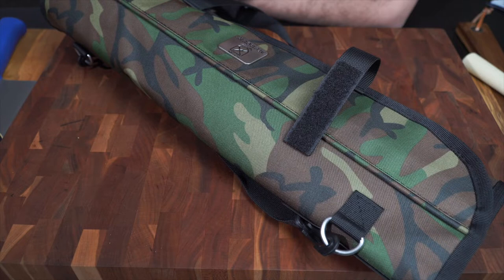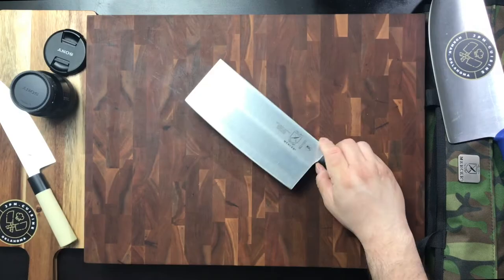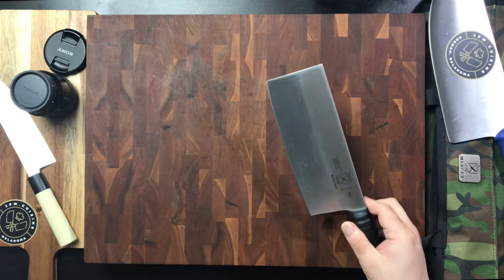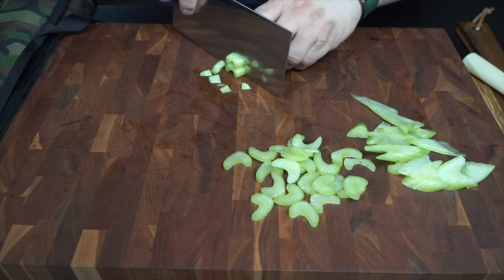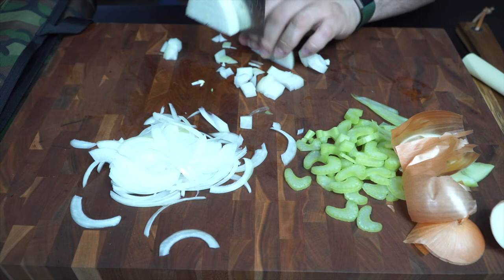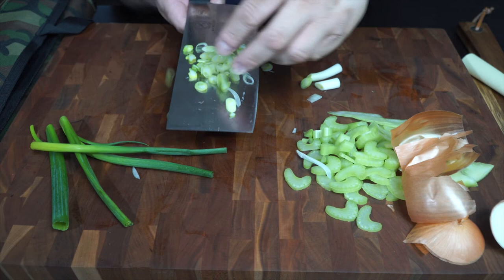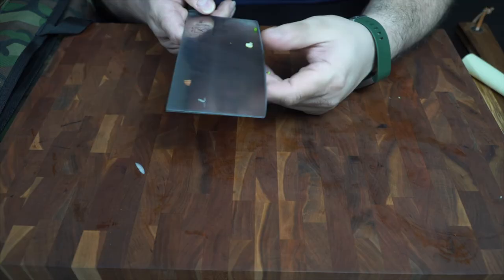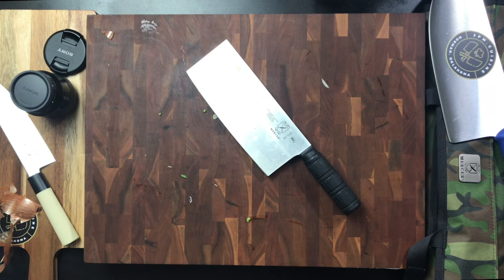Reviewing the 8in Chinese Chef's Knife from Mercer Culinary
I've been using Chinese Style Cleavers/Chef Knives for many years and I've reviewed several on my channel. Here are my thoughts on the Mercer Culinary Chinese Chef's Knife.

[Specs: ]
Weight: 260 grams
Overall Length: 12.4in
Blade Length: 8in (200mm)
Blade Height (Heel): 84.23mm
Spine Thickness (Max): 1.57mm
Handle Length: 4.4in
Handle Height: 30.6mm
Handle Width: 30.26

What are your feelings on Cleavers/Chinese Chef Knives in general?

Mercer—a company name highly regarded in the culinary
trade—is synonymous with quality, professional cutlery. A leader in the commercial market for more than 30 years, and the predominant supplier to more than 90% of culinary academies
in North America, Mercer brings you the finest tools used by
the industry.

Mercer Culinary Asian Collection Chinese Chef's Knife with Santoprene Handle

Check me out on Instagram (IG: JPM.Cuisine)